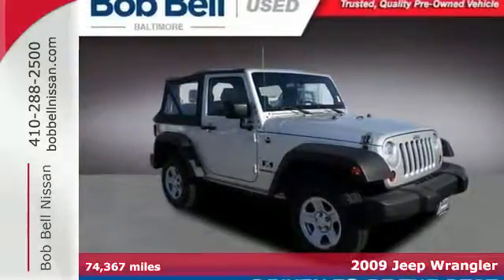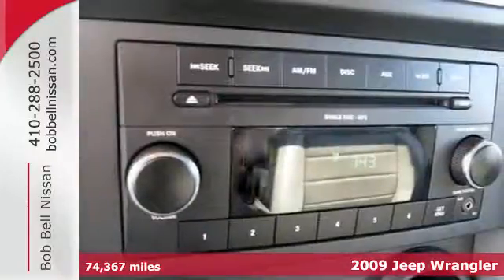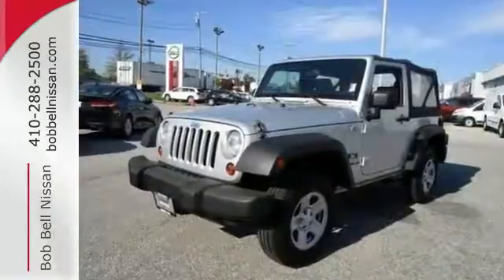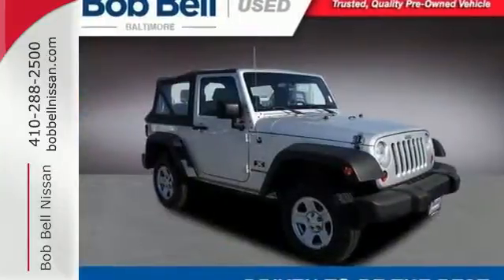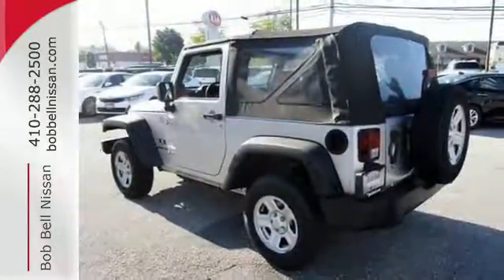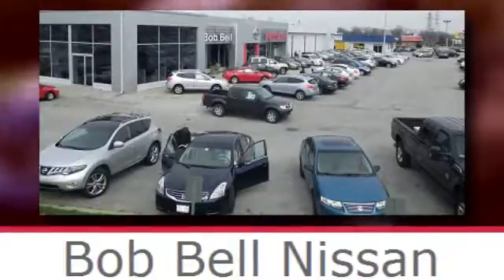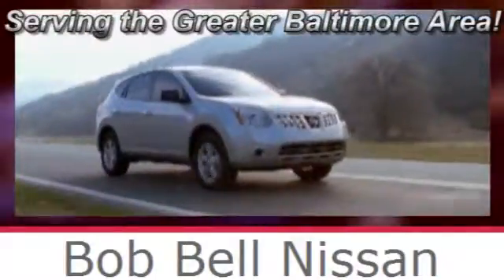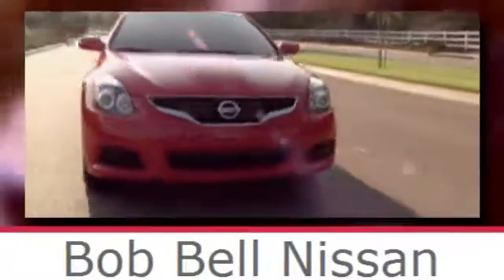2009 Jeep Wrangler Baltimore MD Dundalk, MD #23638 - SOLD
Year: 2009
Make: Jeep
Model: Wrangler
Trim: X
Engine: 6 Cyl - 3.80 L
Transmission: 4-Speed Automatic VLP
Color: Bright Silver Metallic Clearcoat/Black Soft Top
Interior: Dark Slate Gray/Med Slate Gray
Mileage: 74367
Stock #: 23638
VIN: 1J4FA241X9L782092
2009 Bright Silver Metallic Clearcoat/Black Soft Top Jeep Wrangler X Wrangler X, 2D Sport Utility, 3.8L V6 SMPI, 4-Speed Automatic VLP, 4WD, Dark Slate Gray/Med Slate Gray w/Premium Cloth Low-Back Bucket Seats, 16 x 7.0 Luxury Styled Steel Wheels, 3.21 Axle Ratio, 6 Speakers, ABS brakes, AM/FM CD/MP3 Radio, Brake assist, Dual front impact airbags, Easy Folding SoftTop, Electronic Stability Control, Front anti-roll bar, Integrated roll-over protection, Low tire pressure warning, Occupant sensing airbag, Rear anti-roll bar, Traction control, Trip computer, Variably intermittent wipers, Vinyl Bucket Seats. Priced below KBB Fair Purchase Price! CARFAX One-Owner. Odometer is 1794 miles below market average!brbrAwards:br * 2009 KBB.com Best Resale Value AwardsbrbrAt Bob Bell We believe in MARKET VALUE PRICING all vehicles in our inventory. We use real-time Internet price comparisons to constantly adjust prices to provide ALL BUYERS THE BEST PRICE possible. We do not mark them up, to mark them down OUR TEAM at Bob Bell is committed to helping you buy a car the way you Would want to buy a car! We utilize state-of-the-art technology to constantly monitor pricing trends in order to offer our shoppers the best competitive pricing and value. We sell and service all makes and models of Pre-owned / Used Vehicles used cars, used trucks, used Suv, Nissan, Kia, Ford, Chevrolet/Chevy, Honda, Toyota, Porsche, Land Rover, Jaguar, INFINITI, Audi, Mazda, Hyundai, Chrysler, Jeep, Dodge, Ram, SRT, Mitsubishi, , Lexus, Volkswagen, Mini, BMW, Mercedes, Fiat, Volvo, GMC, Cadillac, Lincoln as well as every other brand. Proudly serving these areas of Baltimore, Baltimore county, Rosedale, Overlea, Parkville, Harford county, Annapolis, Arnold, Bethesda, Catonsville, Columbia, Dundalk, Edgewood, Essex, Frederick, Gaithersburg, Glen Burnie, Middle River, Milford Mill, Parkville, Perry Hall, Randalstown, Severn, Severna Park, Southgae and Townson, White Marsh, Carney, Timonium, Lutherville, Pikesville, Lochearn, Woodlawn, Catonsville, Brooklyn Park, Sparrows Point, Edgemere, Nottingham, Chase, Bowleys Quarters, Kingsville, HydesFork, Baldwin, Cockeysville, Phoenix and throughout Maryland, Virginia, and Delaware.

7900 Eastern Ave.

Address:
7900 Eastern Ave